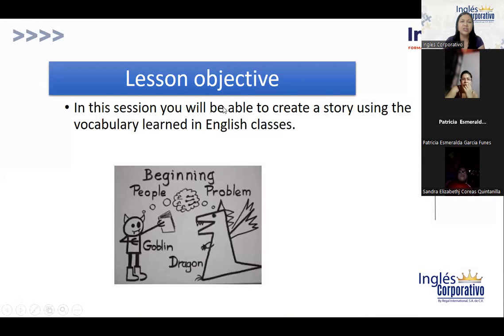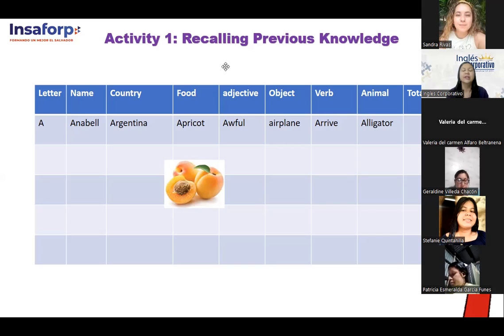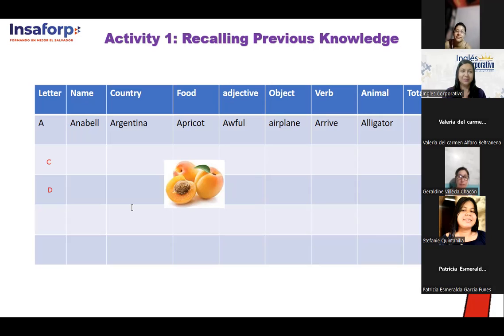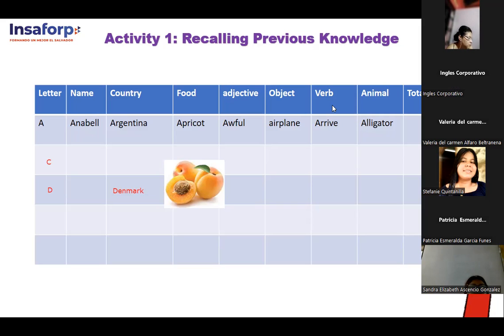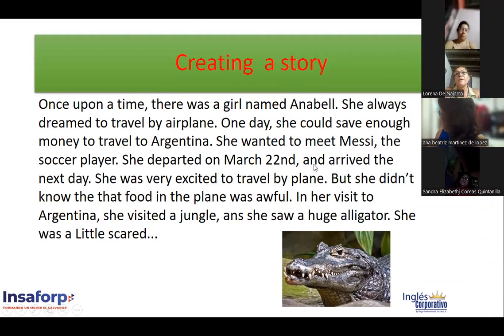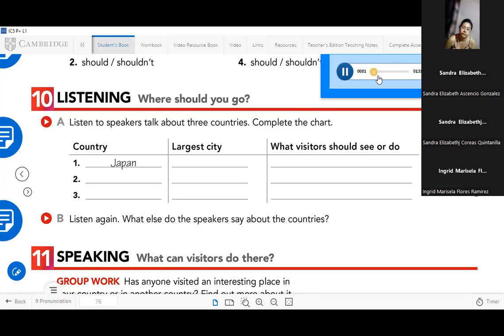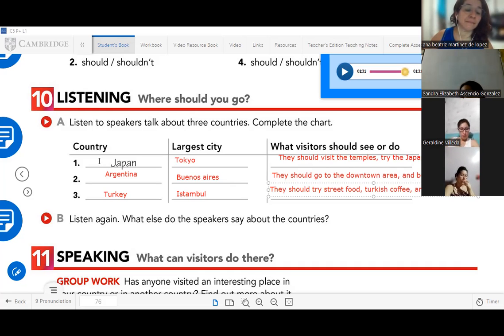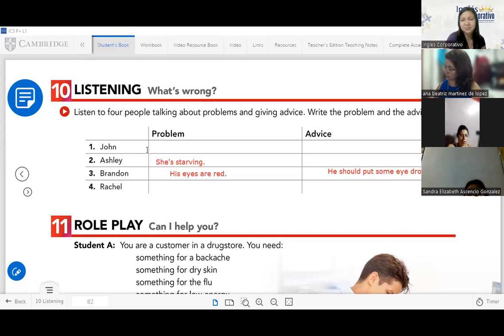SESION-14-14/07/23-FI-REGAL-42-CHICAS-CREATING A STORY